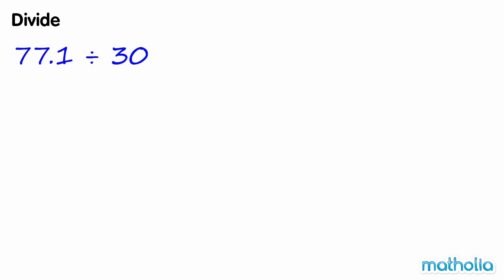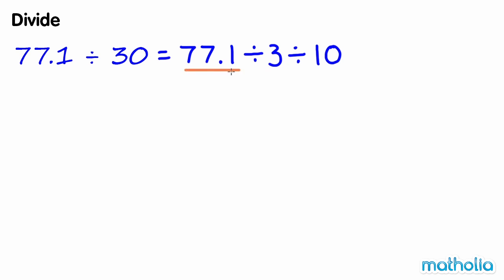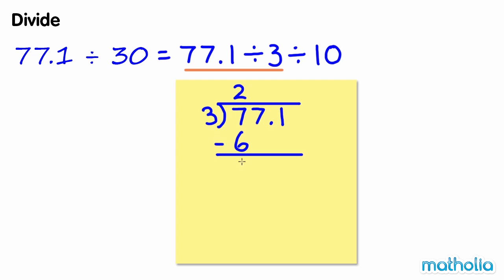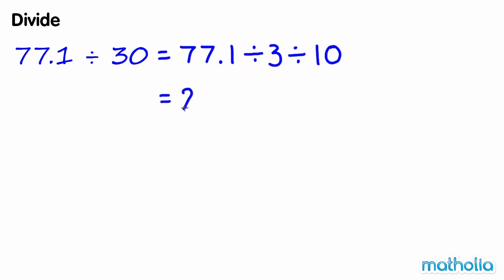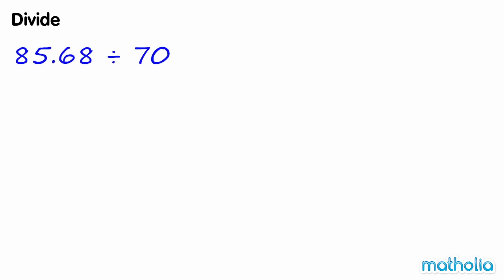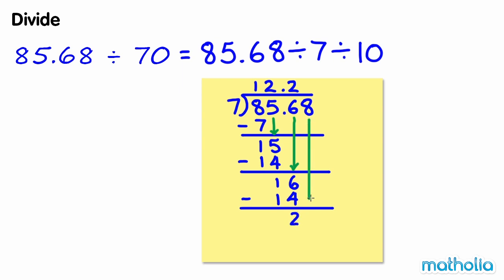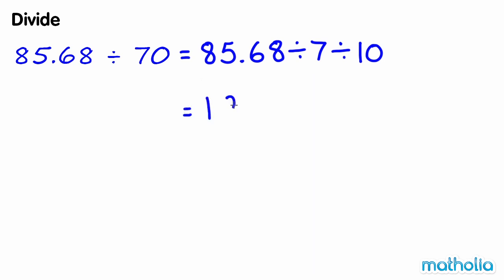Dividing Decimals by Tens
Matholia educational maths video on dividing decimals by tens.

Learning Targets:
Students will understand the concepts of how to divide with decimals.
Students will know how to divide with decimals.